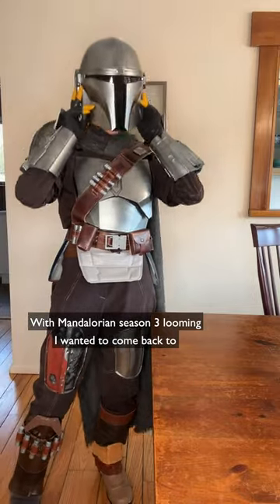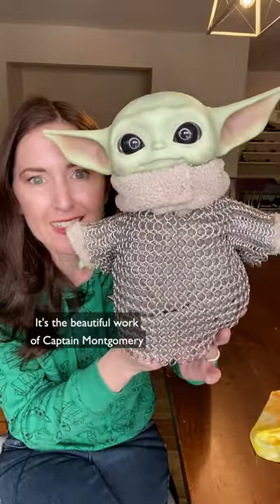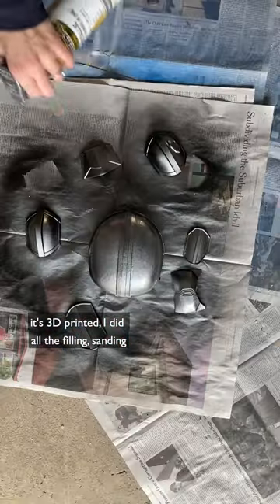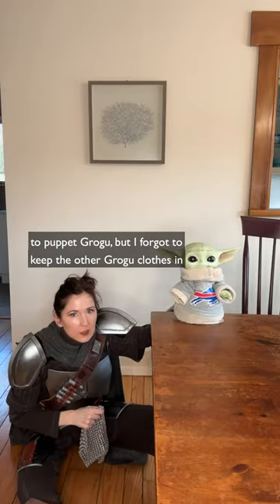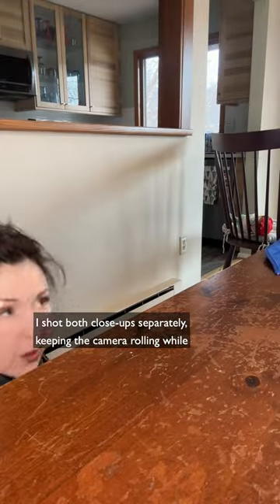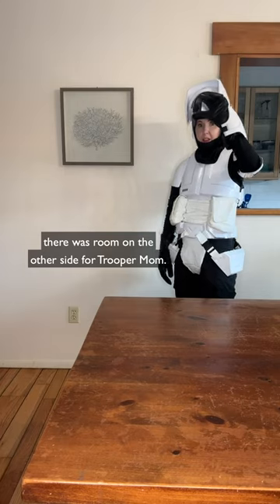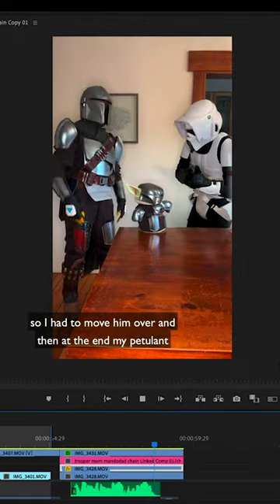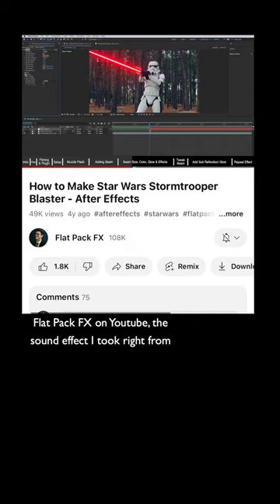Behind the scenes: Grogu's Mandalorian Armor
Now that mandalorianseason3 is on it was time to get Grogu back in beskar

The Chain Mail armor is the gorgeous work of Captain Montgomery

The Mini-Me Mando armor was printed for me by 5O1 Customs